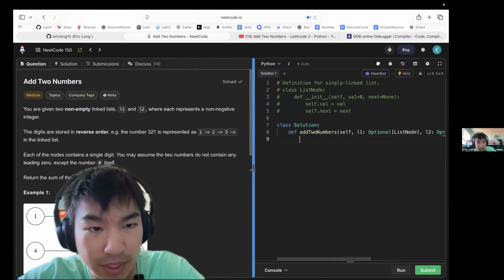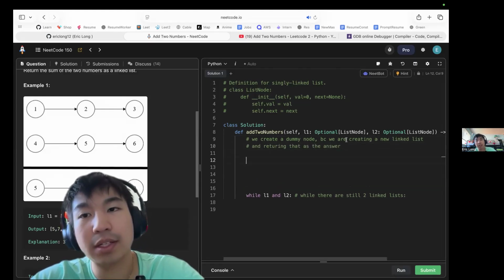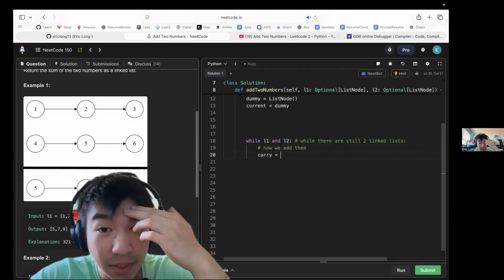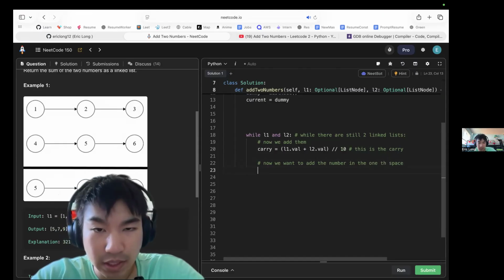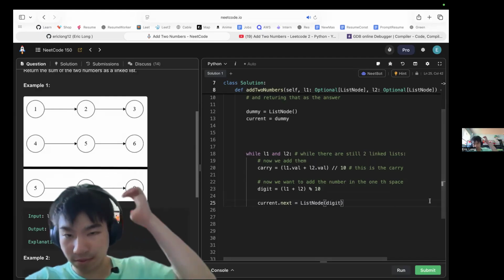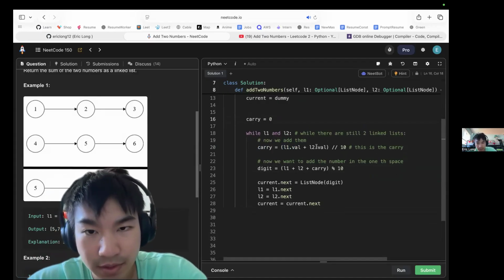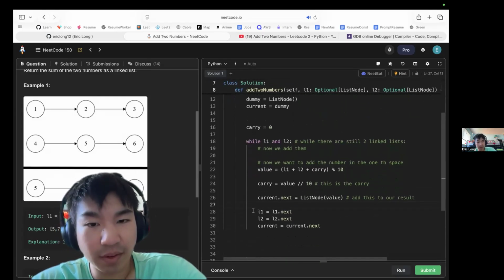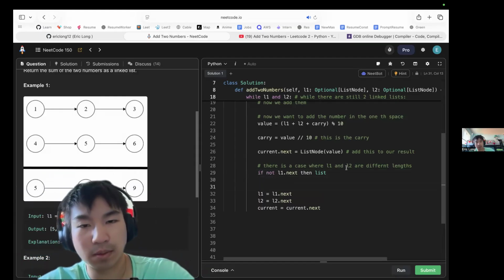Add Two Numbers